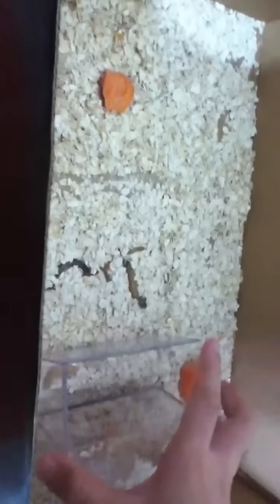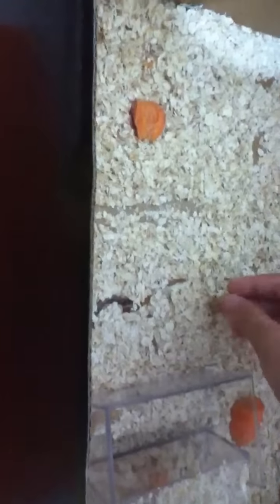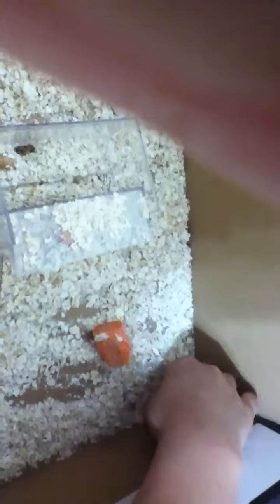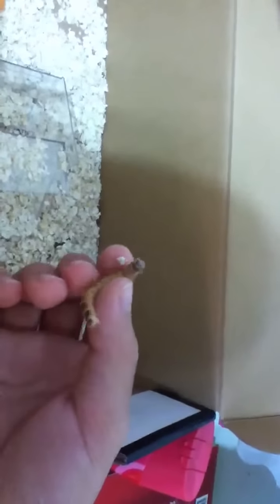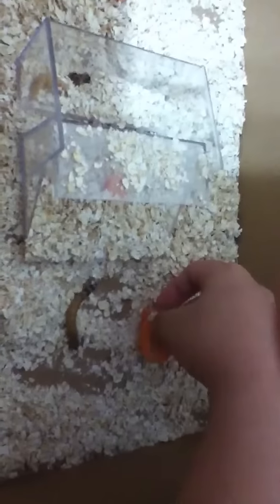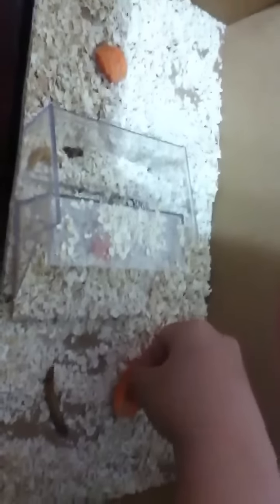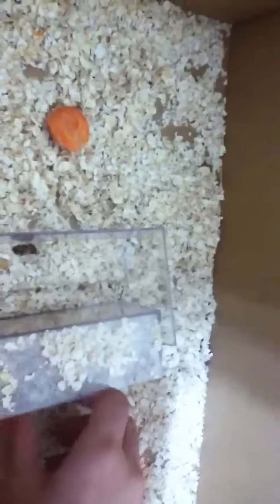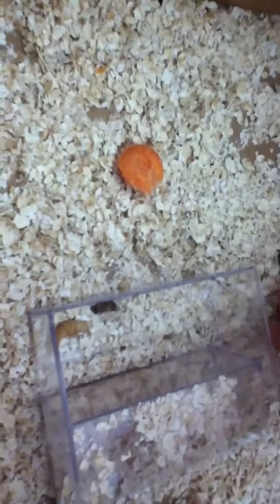how to turn mealworm into pupa and mealworm care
please inform me if you find a gecko especially a leapord gecko please catch it!